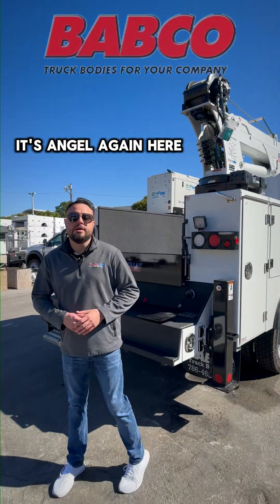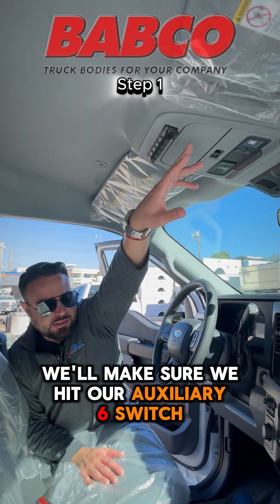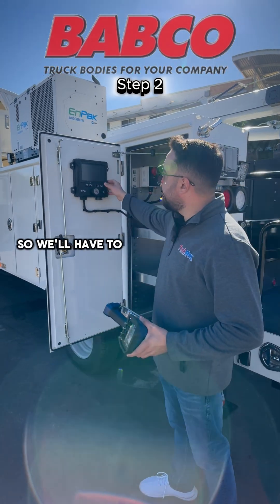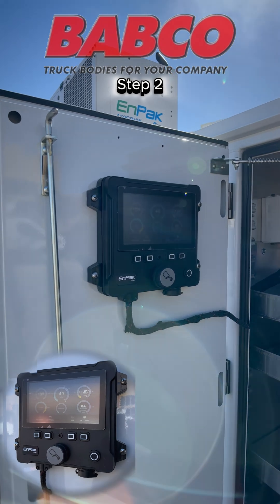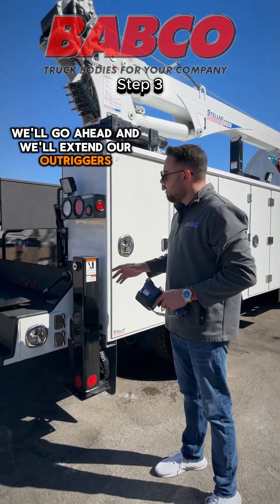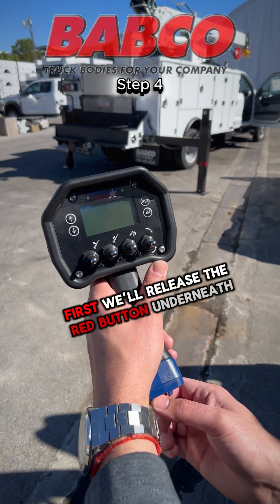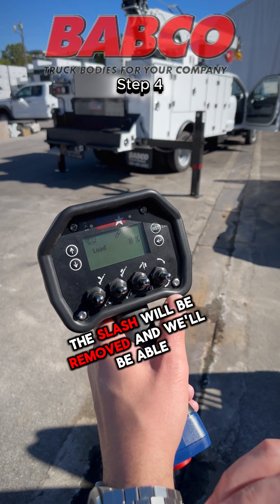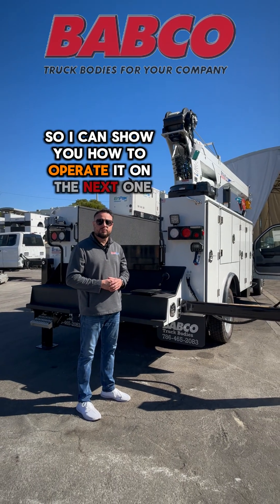Model 8630 Tutorial Startup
💥 Crane Setup Made Simple: 5 Steps to Fire Up Your 8630! 🚜
1️⃣ Fluid Check – Ensure all levels are topped off.
2️⃣ Inspect Hoses & Bolts – Make sure every connection is tight.
3️⃣ Start the Engine – Power it on and check the system.
4️⃣ Run Diagnostics – Make sure everything’s in top condition.
5️⃣ Test the Lift – Ensure maximum lifting capacity is ready to go!
Find the 8630 Hydraulic Service Crane at BABCO Truck Bodies today! 🚚✨